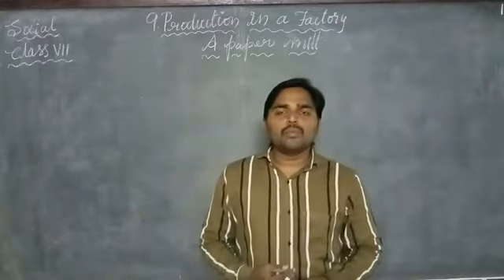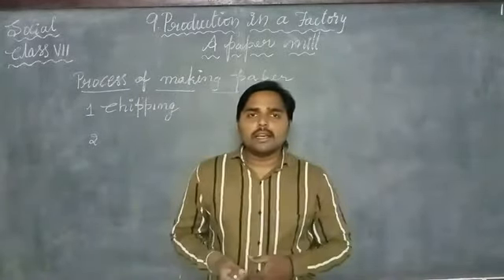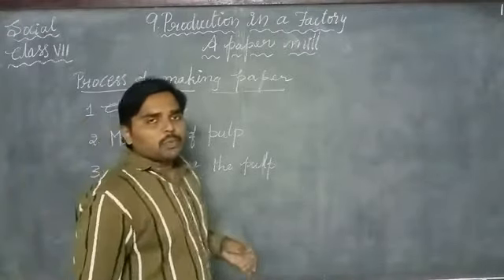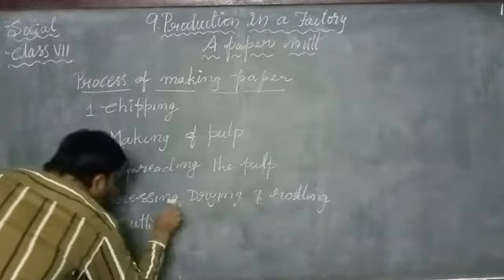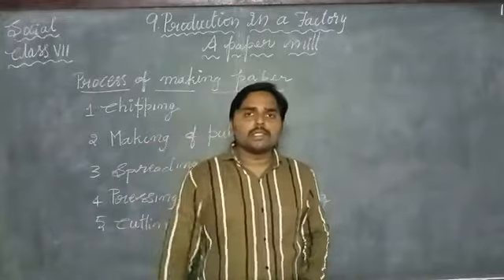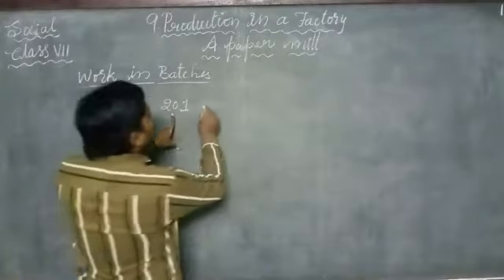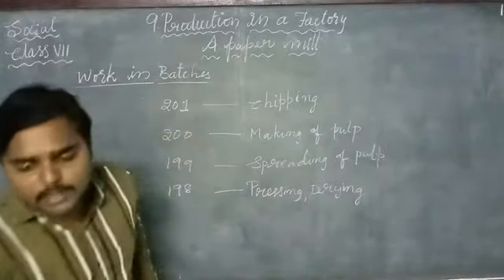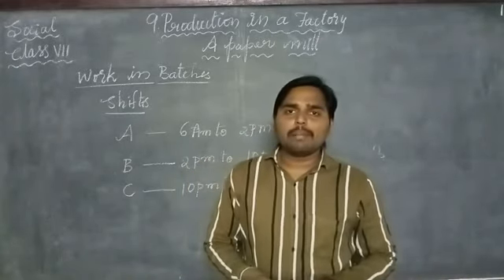Production in a Factory l A Paper mill l Class 7